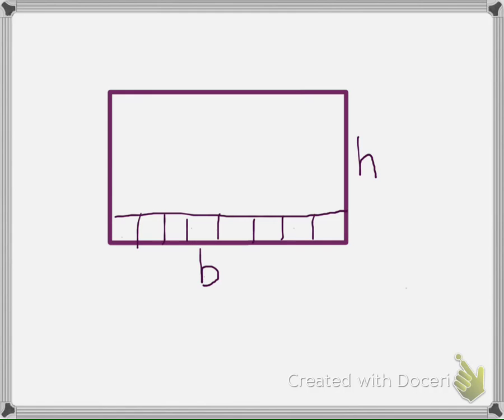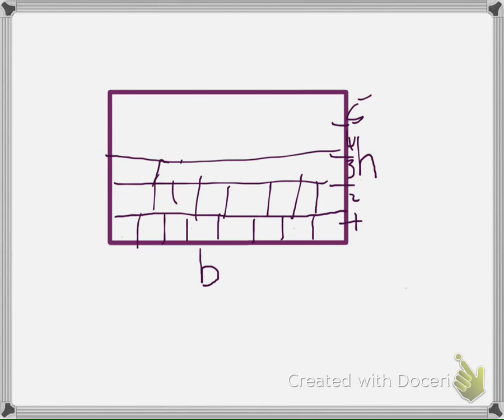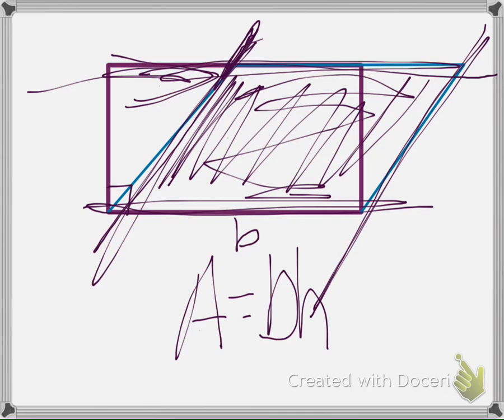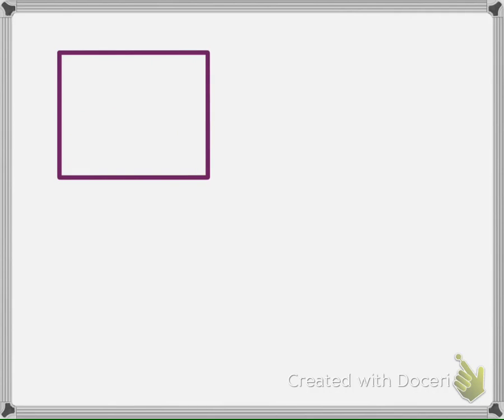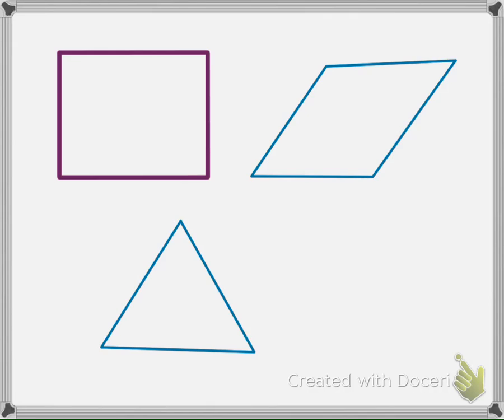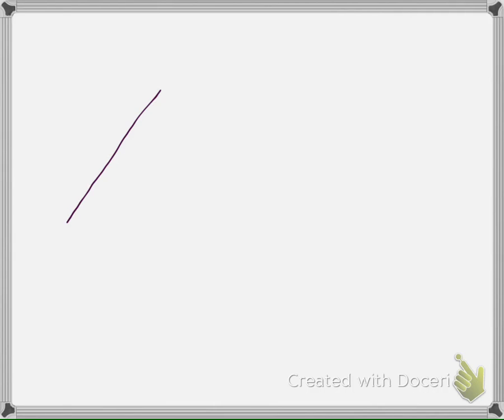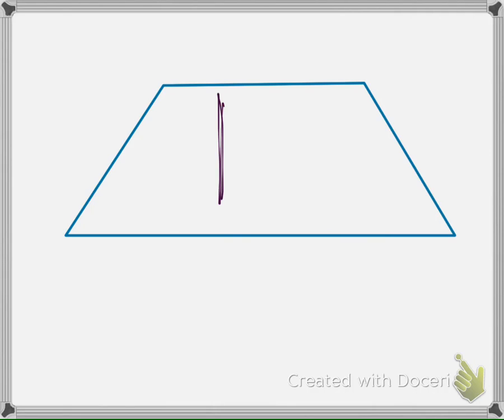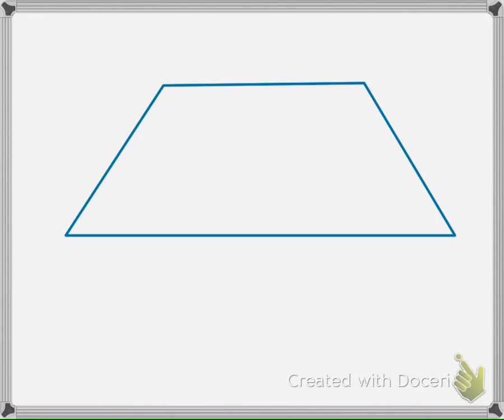2-6 Set up